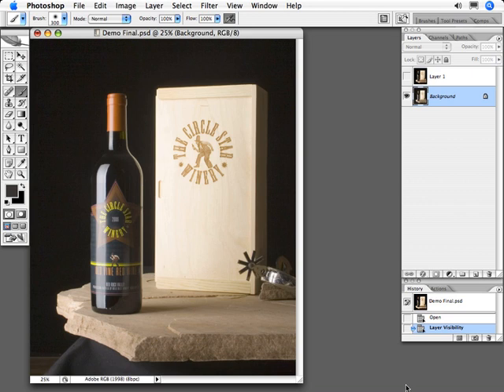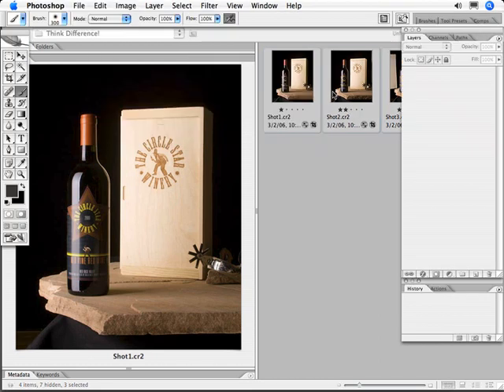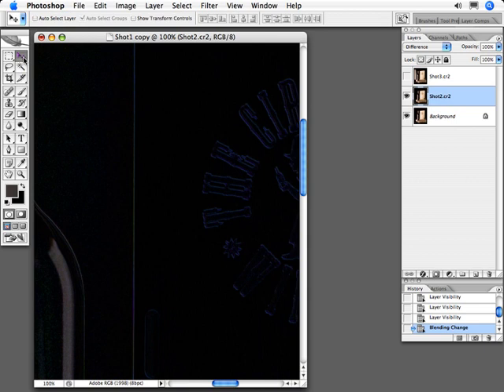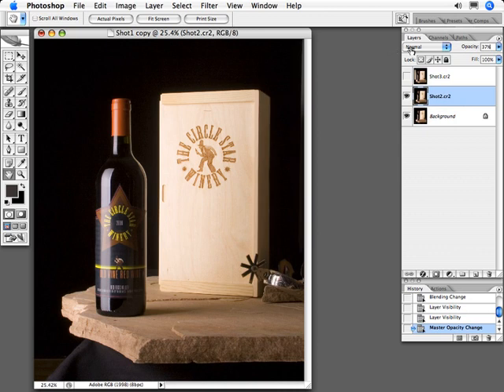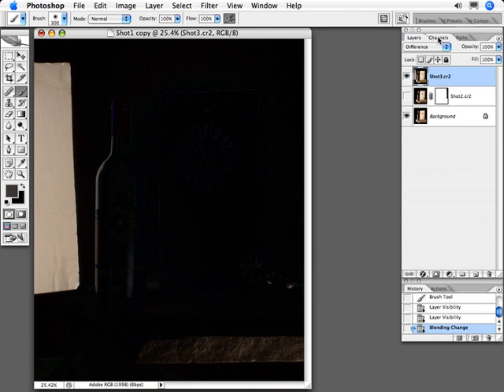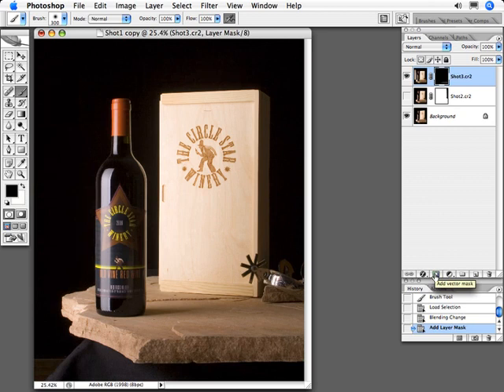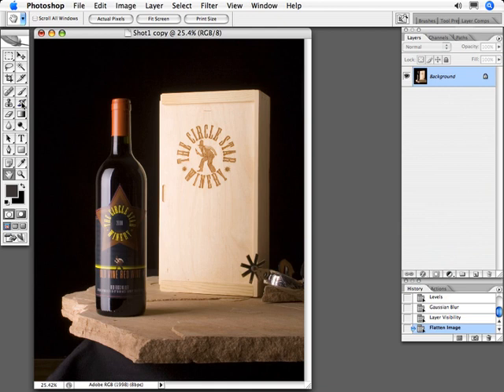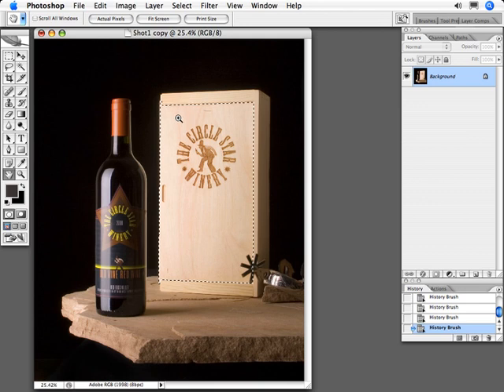Difference.mov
Photoshop CS 2